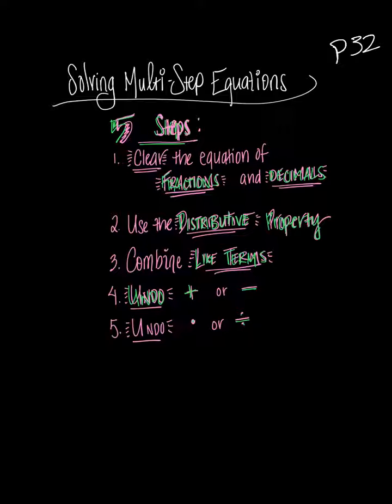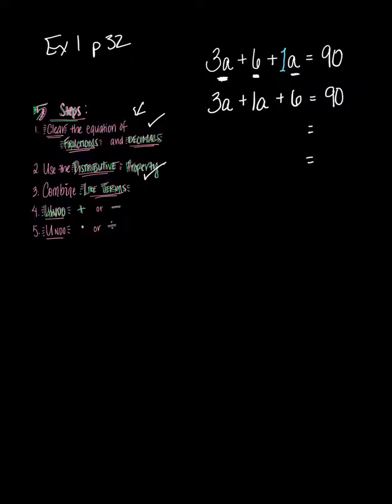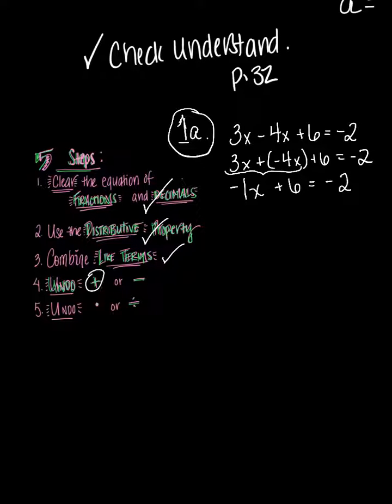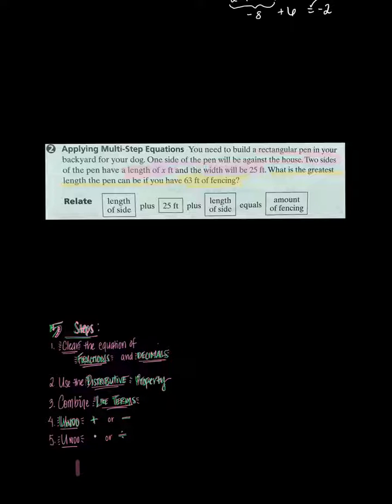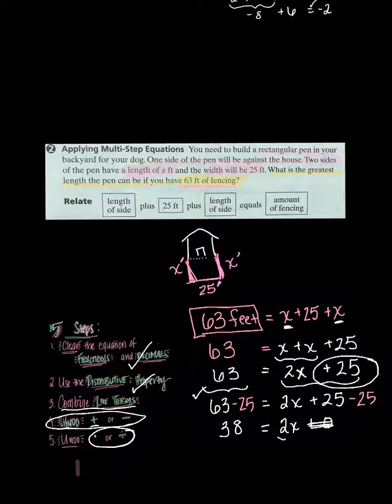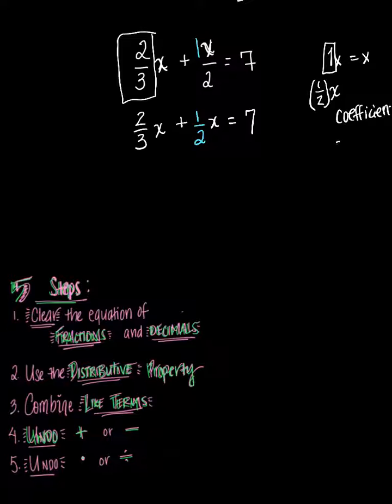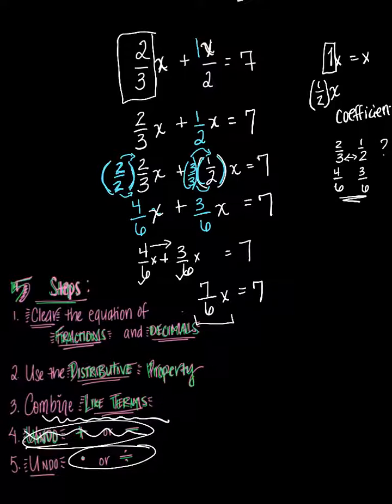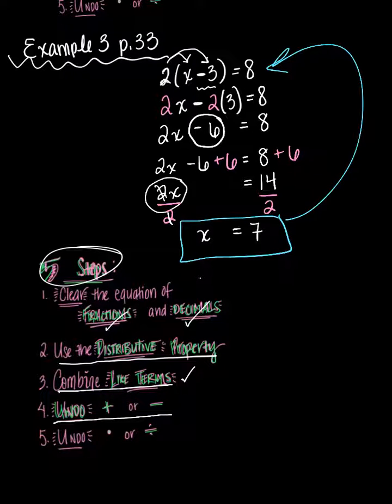Algebra 1 Chapter 2 lesson 3 notetaking guide